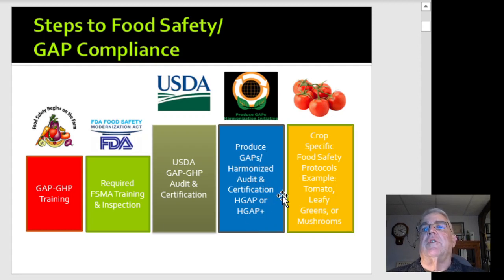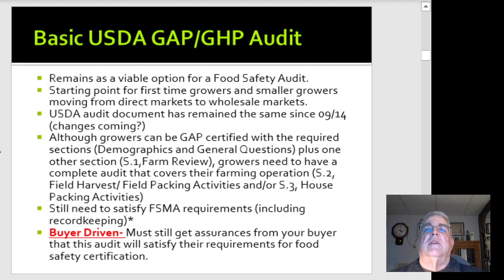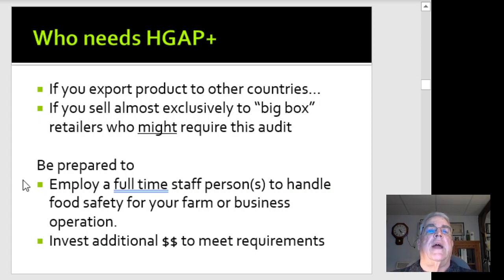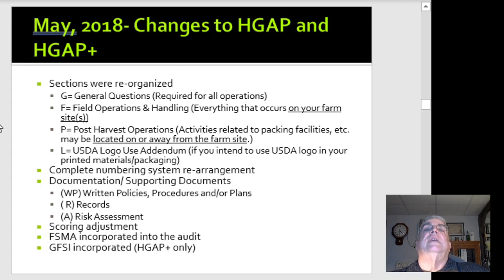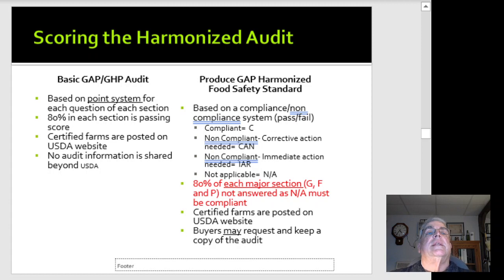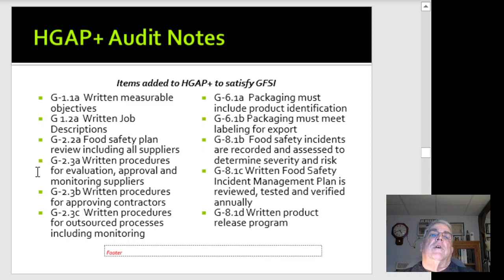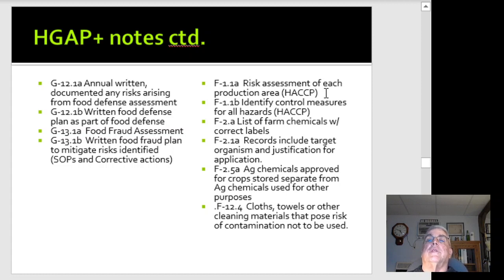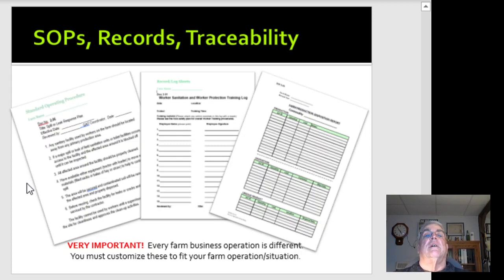Food Safety Regulations Understanding Requirements, Inspections and Audits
In this video, we discuss some of the various food safety regulations as they relate to various audit schemes for farm food safety.  We compare a basic food safety audit (GAP/GMP) to the upper level audits like HGAP Standard and HGAP+.  Hopefully growers and buyers will better understand the process as this information is shared.